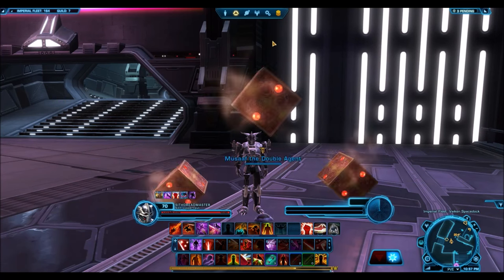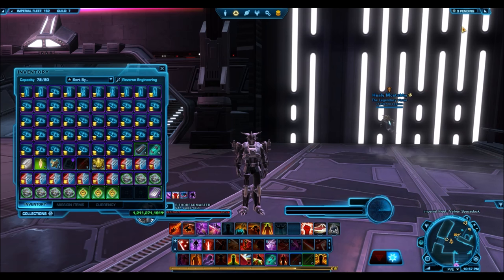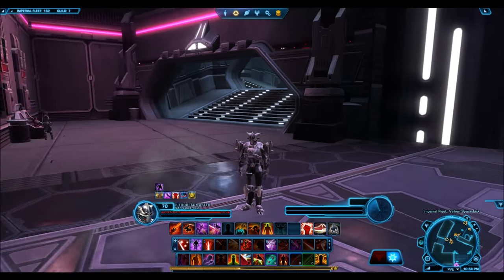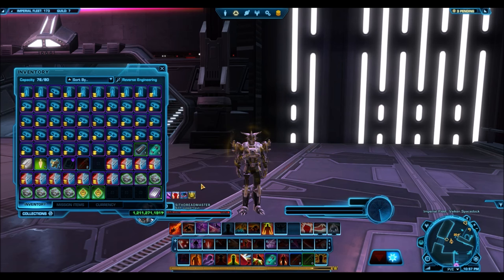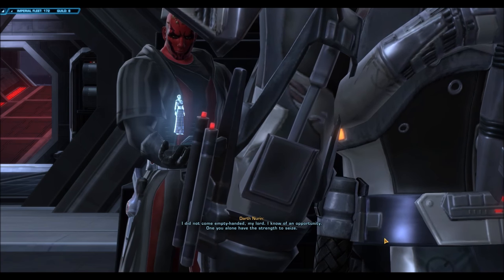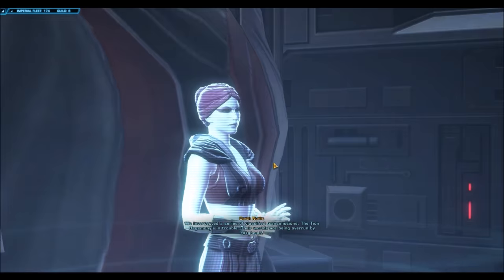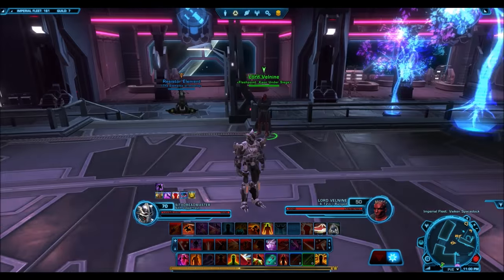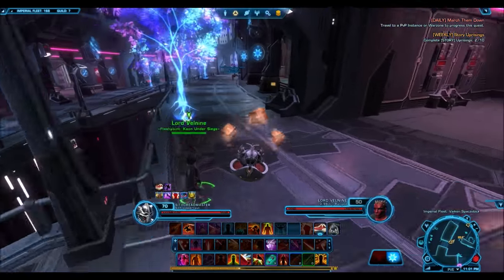SWTOR: 5.0- Important Tips About Using CXP Boosts